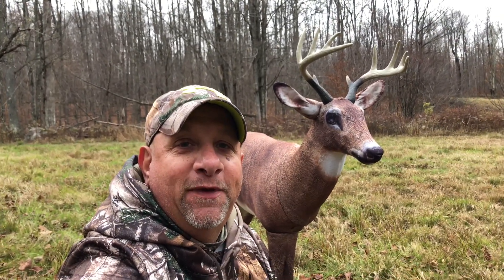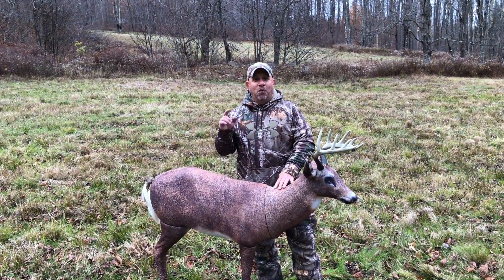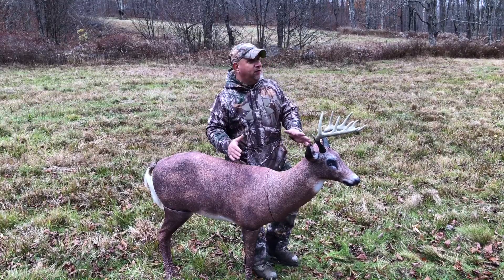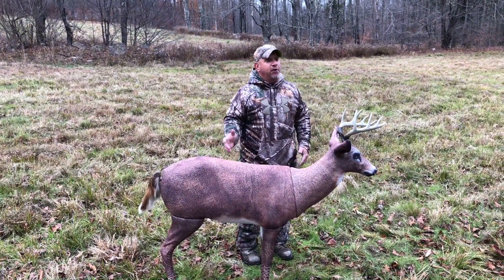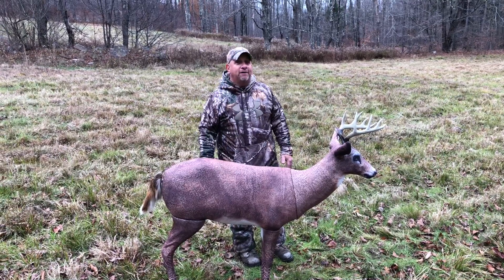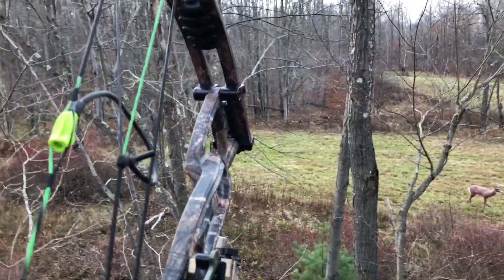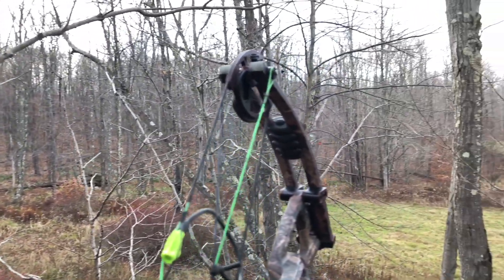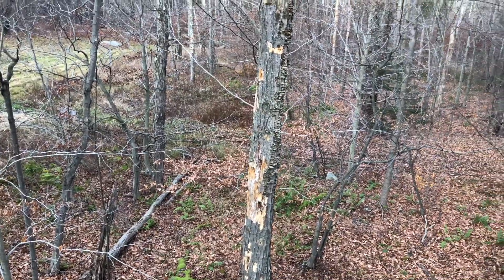Hunting The Pre-Rut With A Deer Decoy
Here are some tips and calling sequences when hunting with a deer decoy during the pre-rut. Definitely adds to the chase and game play.